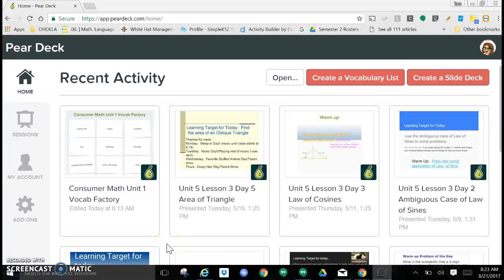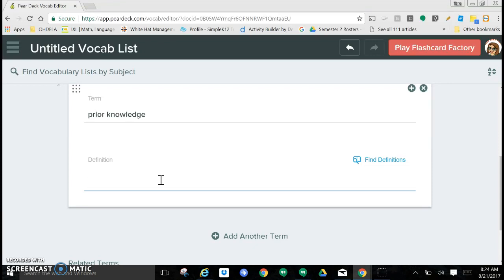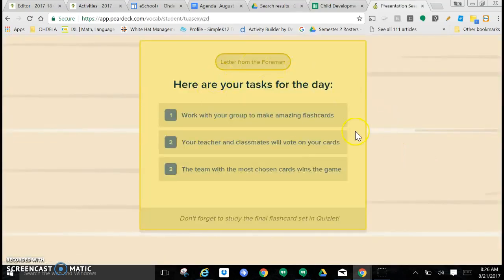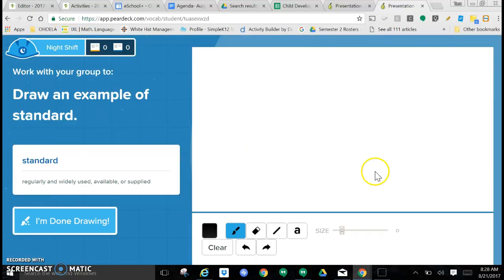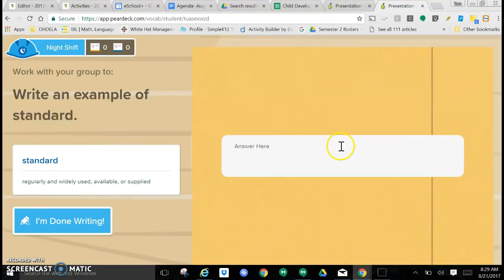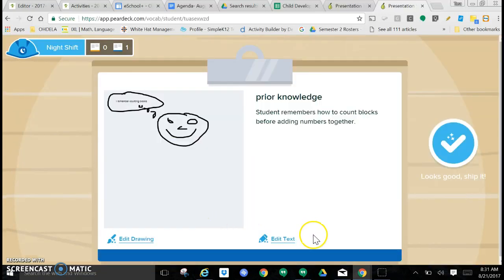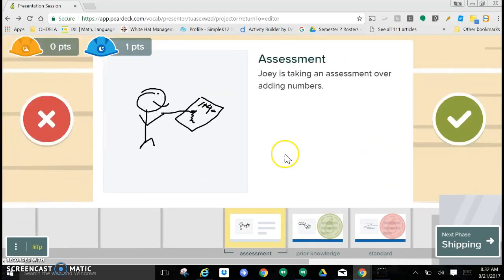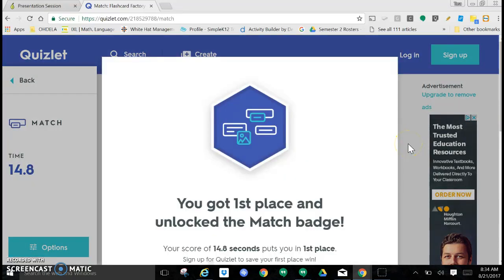Peardeck Flashcard Factory